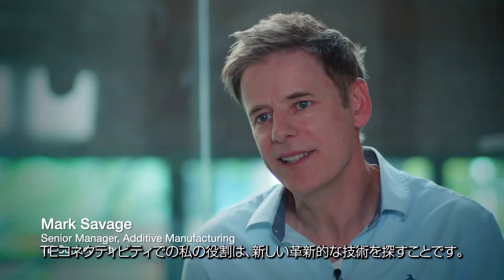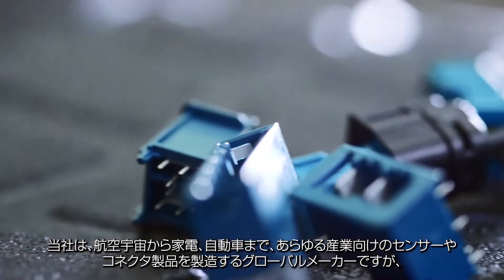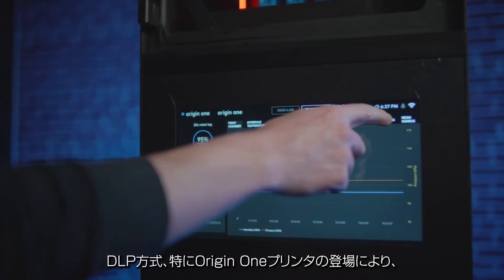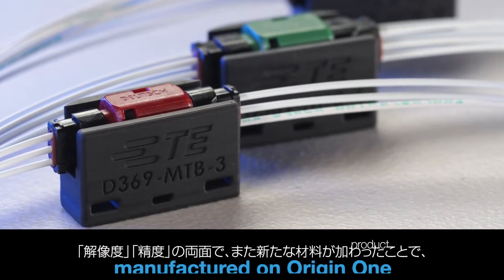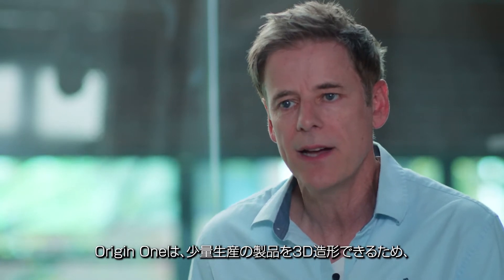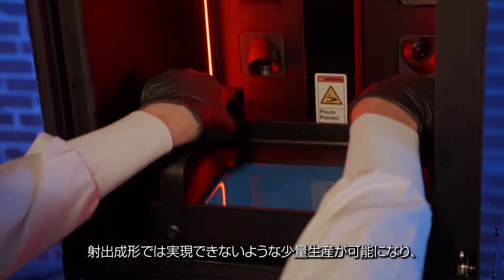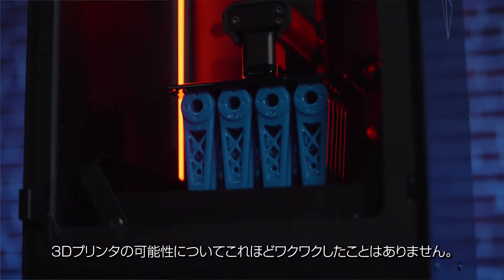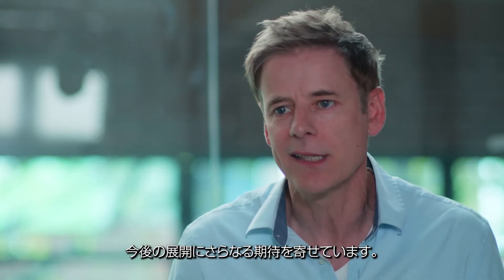TEコネクティビティ社の3DプリンタOrigin Oneを使用した事例